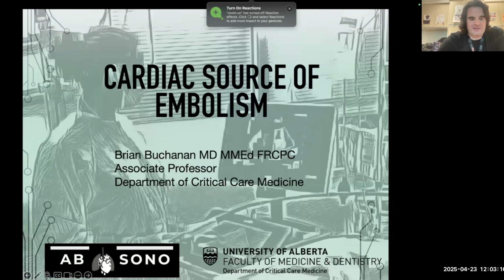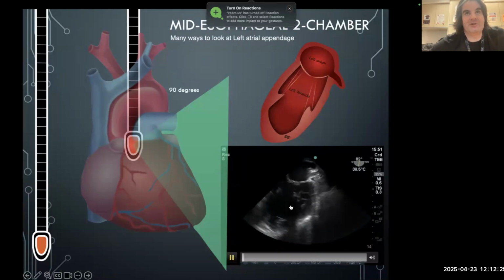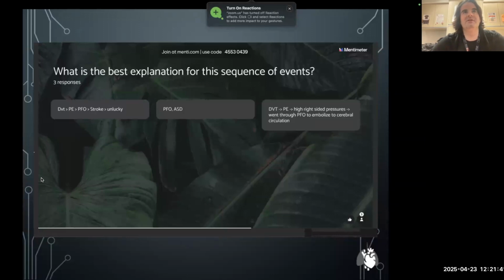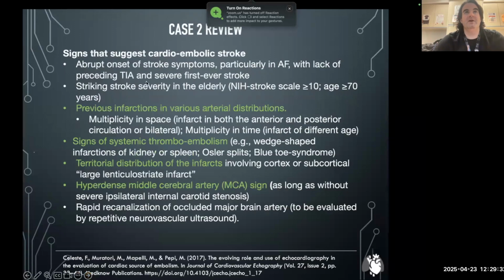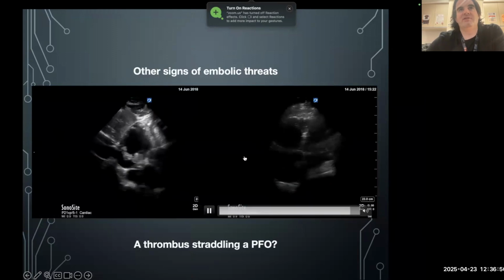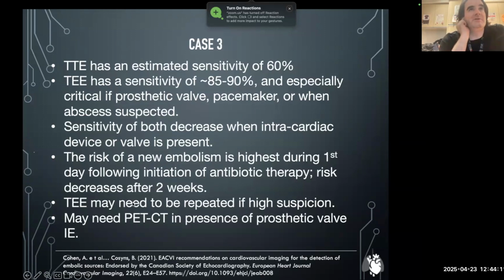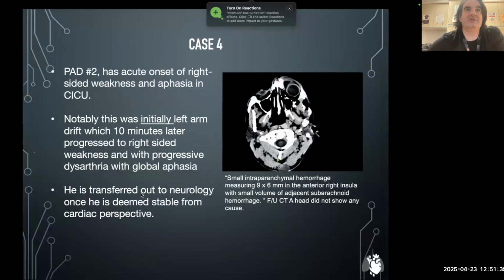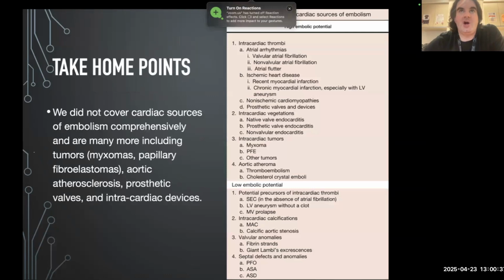Investigating Cardiac Source Of Embolism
At the conclusion of this session, participants will be able to:
•Characterize key manifestations of cardiac embolism
•Compare and contrast different cardiac etiologies that lead to embolism.
•Characterize key echocardiographic features that are associated with elevated risk of embolism